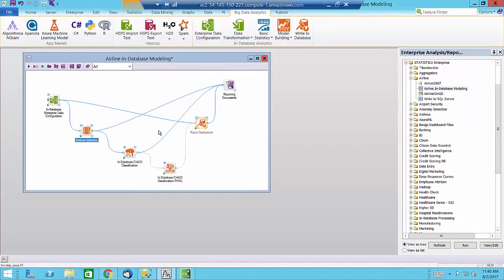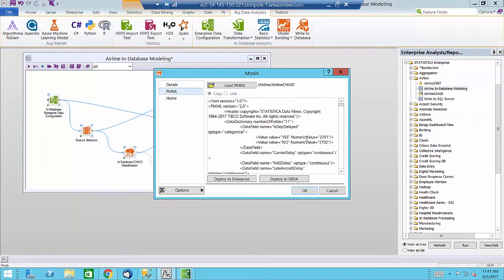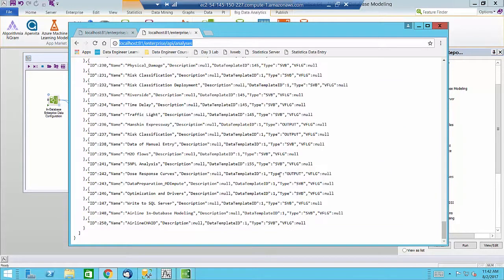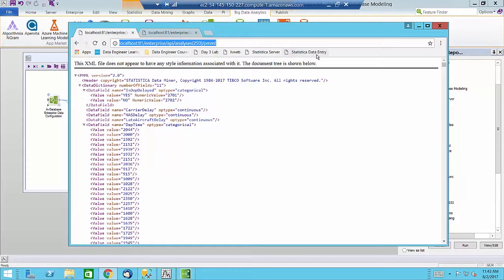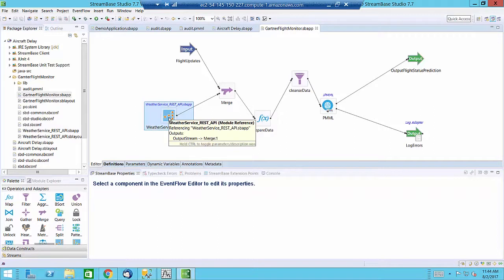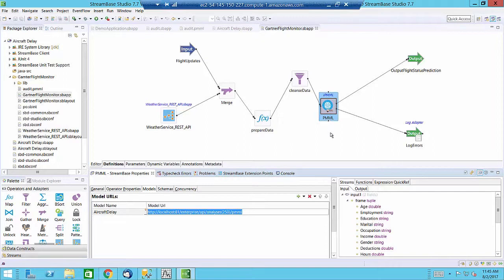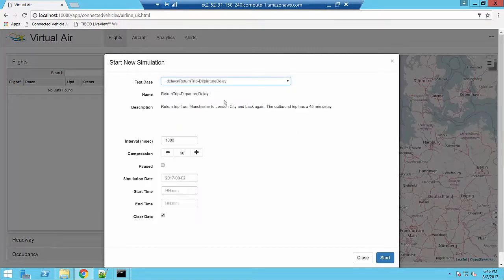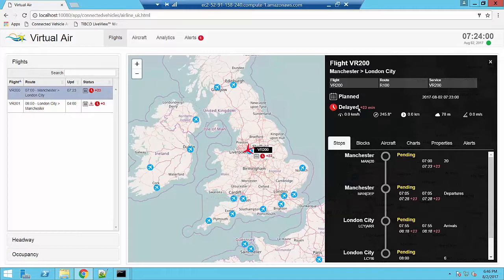Streaming Analytics & APIs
Deploy analytic models to a RESTful API web-service for integration with TIBCO StreamBase®. Visualize real-time streaming data.